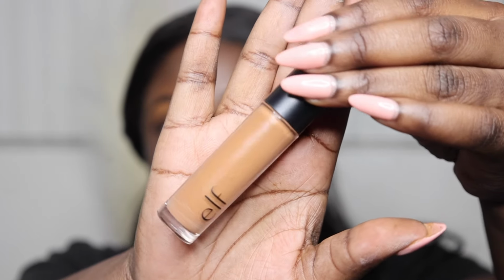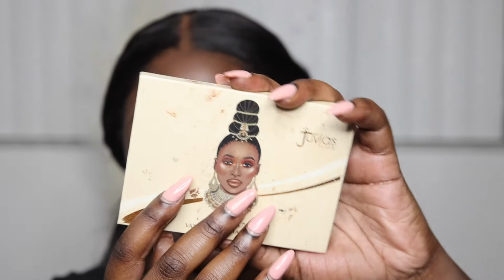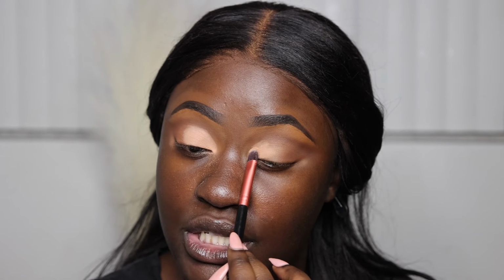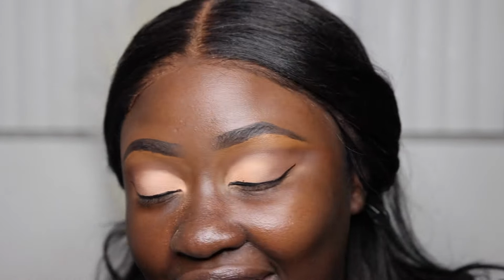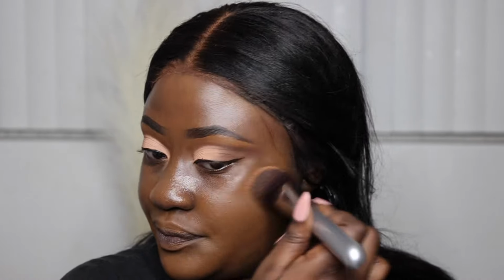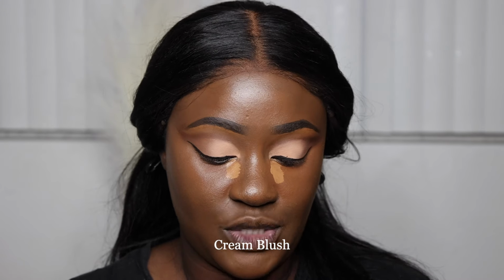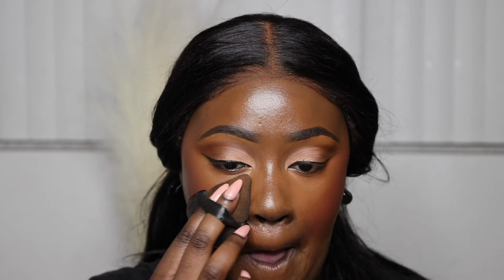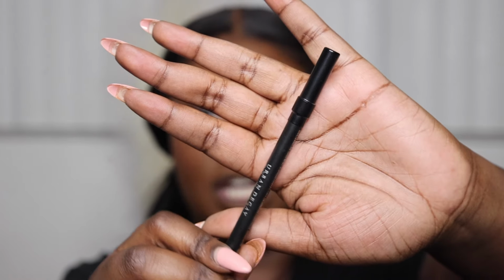Signature Soft Glam Makeup: My Secrets to a Flawless Finish | Step by Step Tutorial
Hey Beauties!
Welcome back to another makeup tutorial! Today we are creating my signature soft glam makeup look! Hope this video helped! As mentioned, everything is linked down below. I will see you beauties on my next video. Xoxo

Products Used ↓

♡ Brows: @anastasiabeverlyhills tinted brow gel (ebony)
♡ Skin moisturizer: Cerave moisturizing lotion
♡ Primer: Danessa Myricks Glow Serum
♡ Eyeshadow: Juvia’s Place Vanessa Palette
♡ Foundation: Urban Decay Face Bond Foundation
♡ Eyeliner: elfcosmetics expert liquid liner
♡ Concealers: elfcosmetics 16hr camo concealer (rich chocolate) @urbandecaycosmetics stay naked quickie concealer (90NN & 70NN)
♡ Contour: @blackopalbeauty foundation stick (Java Dream)
♡ Liquid blush: @danessamyricksbeauty powder flush (dancing queen)
♡ Setting powders: Translucent Powder - Laura Mercier (Medium Deep)
@anastasiabeverlyhills loose setting powder (golden orange) @sephoracollection Microsmooth (hazelnut)
♡ Blush: @juviasplace blushed duo vol 5
♡ Bronzer: Juvia’s place Bronzed Duo
♡ Setting spray: @milkmakeup hydro grip dewy long lasting spray
Charlotte Tilbury Airbrush Flawless Setting spray

* If you would like to send me emails for my “Talk to Me Jewels” segments or just want to share your life changing experiences with me... you could reach me via email at